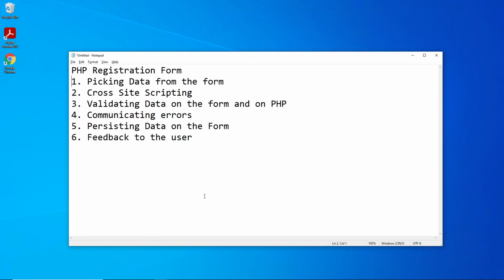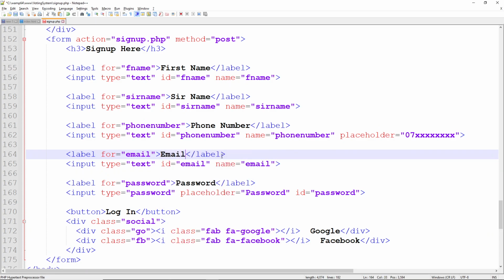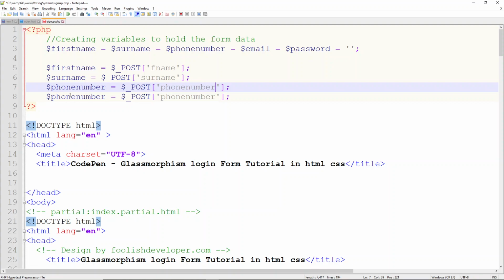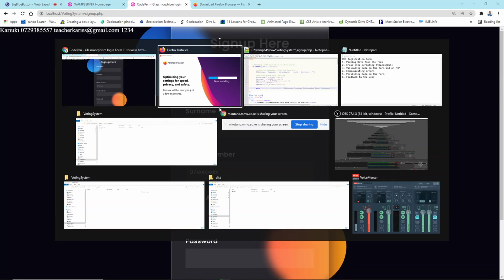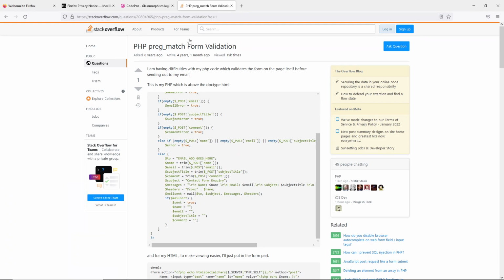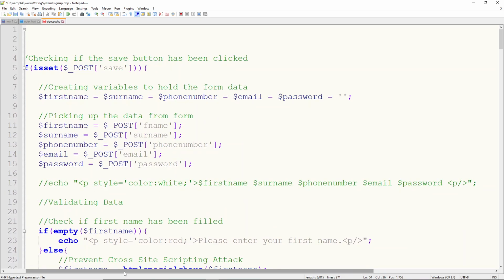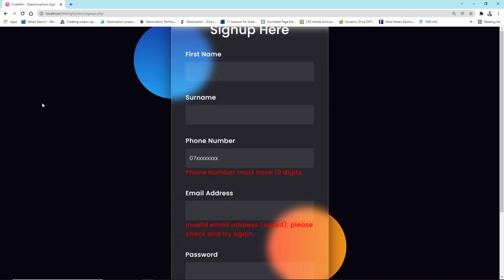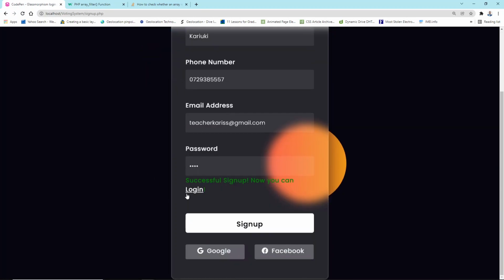Creating a Registration Form with PHP - Part 1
Of course PHP is not use to create the form, you gerrit? ... If you don't gerrit, forgerrr abourr it! 😂

Anywho, on this video you gonna learn about:
1. Picking Data from the form
2. Cross Site Scripting Attacks(XSS)
3. PHP Errors and how to correct them
4. Validating Data on the form and on PHP
5. Searching for solutions to PHP problems online
6. Communicating errors
7. Persisting Data on the Form
8. Feedback to the user